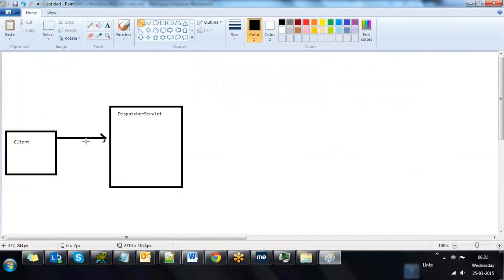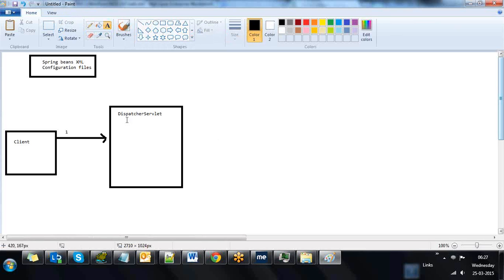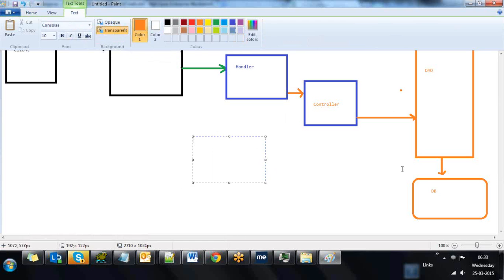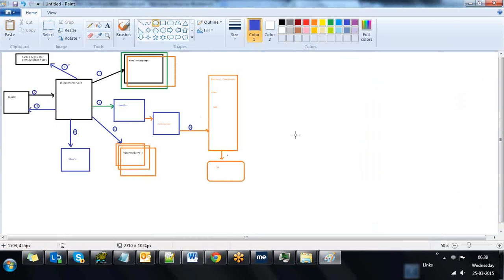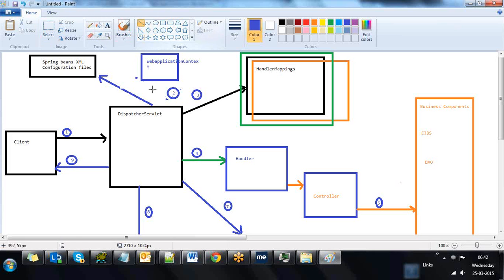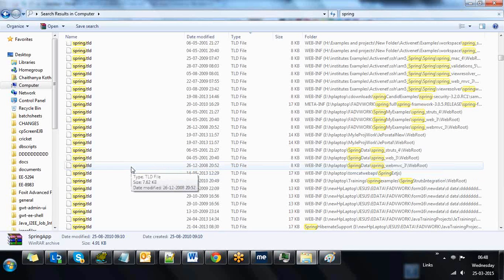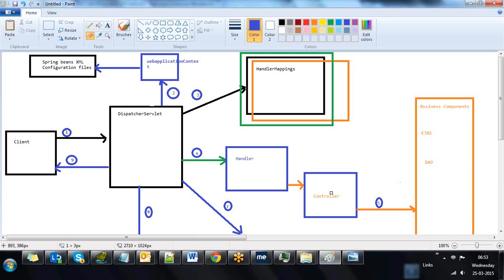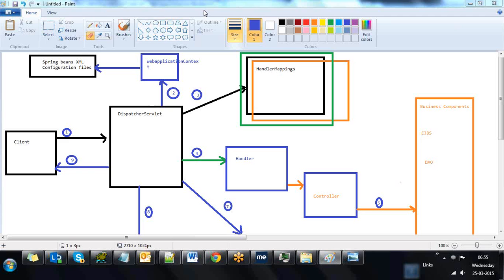2015 03 25 06 21 Java And J2ee